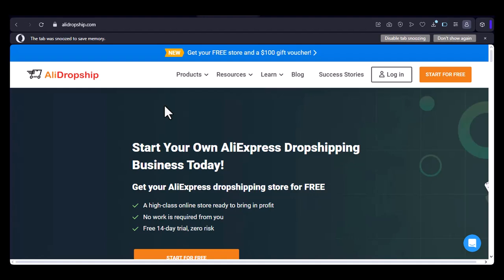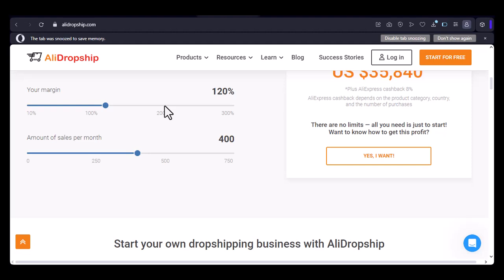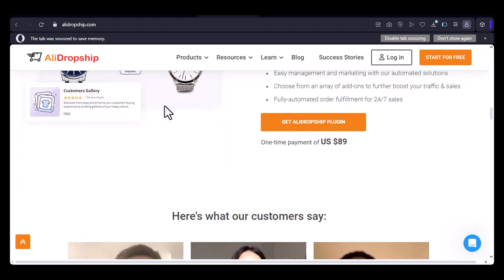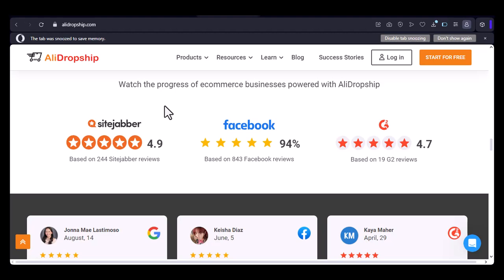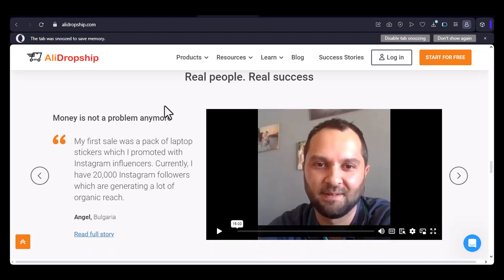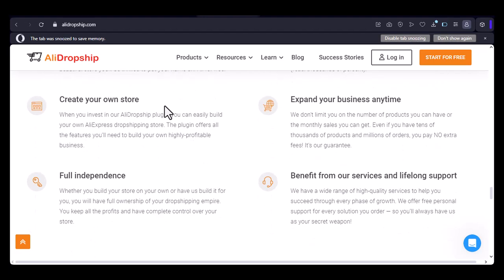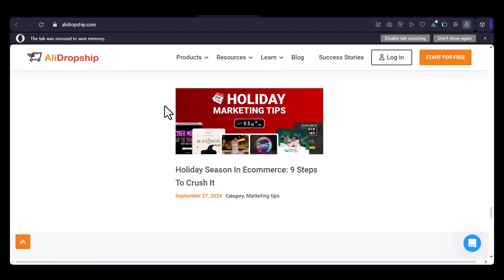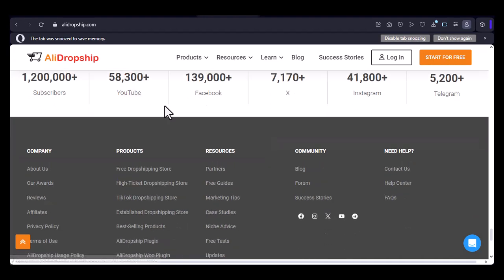How do I set up AliDropship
In this video, you will learn about How do I set up AliDropship

9 YouTube Channel Ideas to Help You Choose Your Own

✅IGNORE THIS
Related Search: